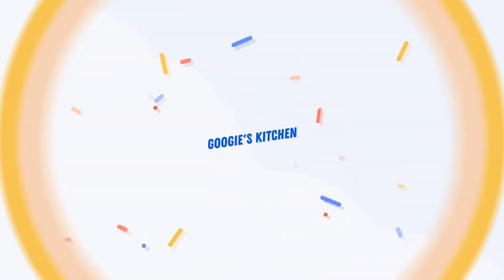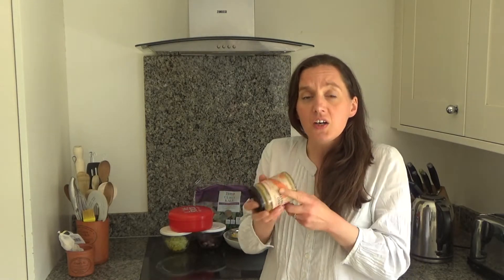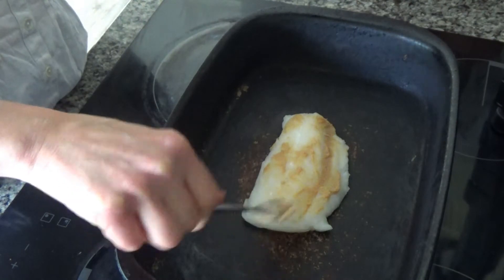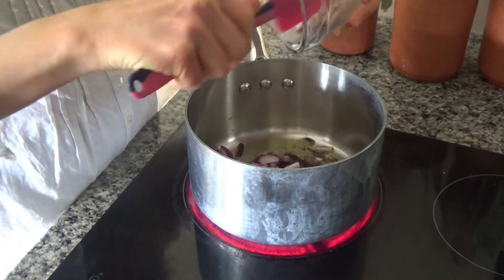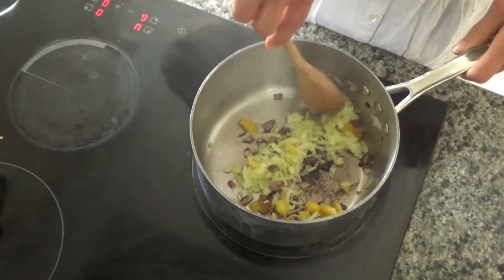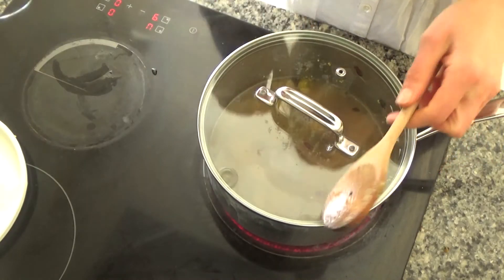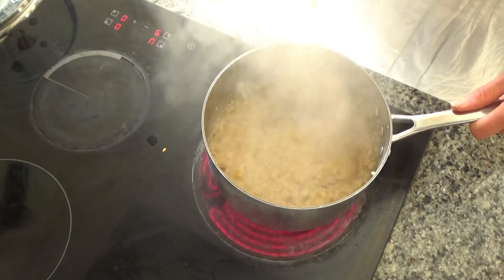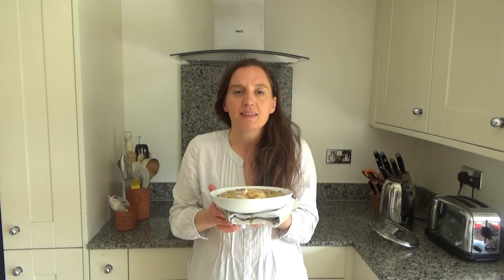Miso White Fish on a Millet Salad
Miso White Fish on a Millet Salad In this video I share with you how to make a yummy fish dish with miso paste. Miso is a fermented paste that is good for gut health. It also makes fish super tasty too. We love it and we hope you do too.